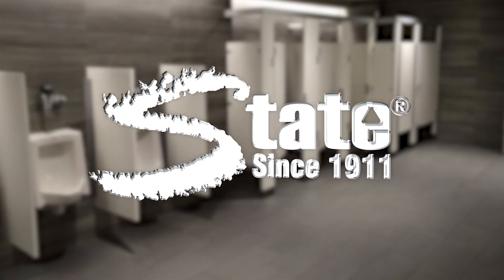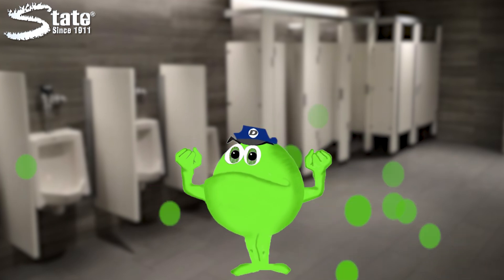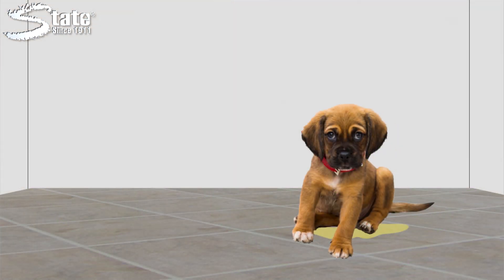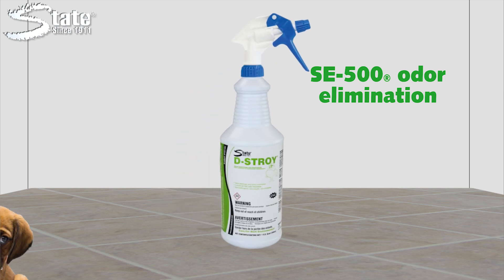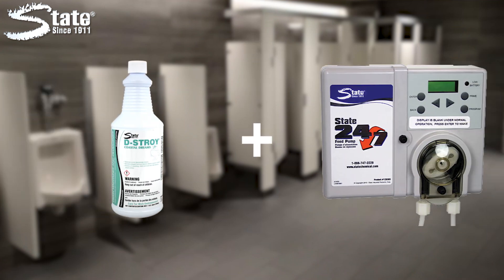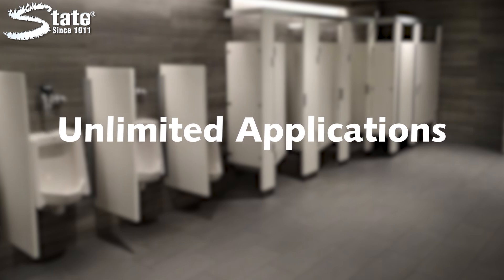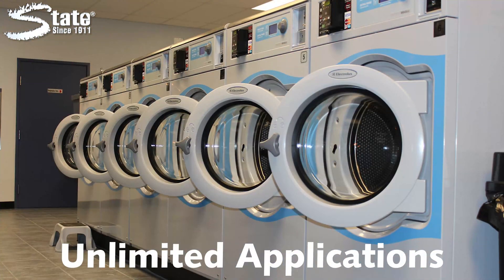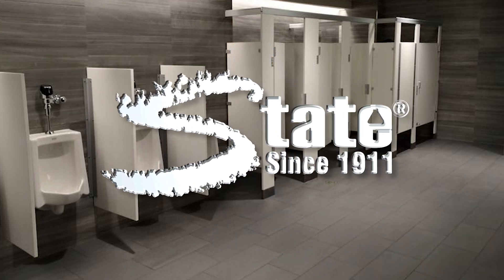D-Stroy®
D-Stroy®’s unique formula harnesses the power of live bacteria to digest and eliminate organic waste. These powerful bacteria produce trillions of enzymes that break down organic matter such as proteins, carbohydrates, cellulose, fats, oils and greases which are the principal causes of odors, stains and drain clogs. The bacteria then digest the broken down waste completely and multiply to continue eliminating stains, odors and drain clogs.